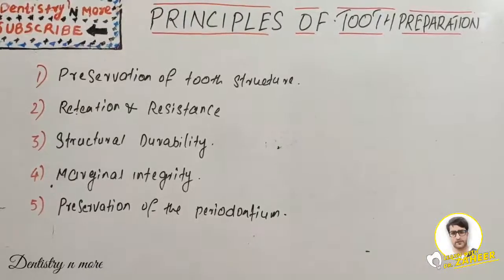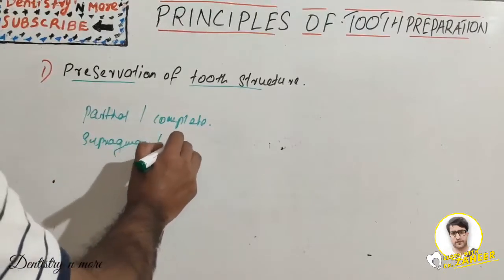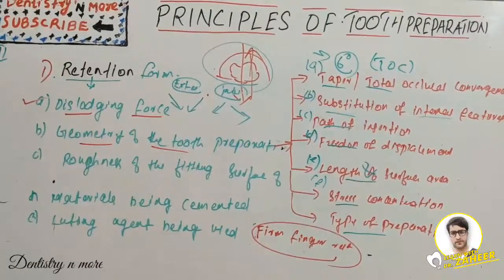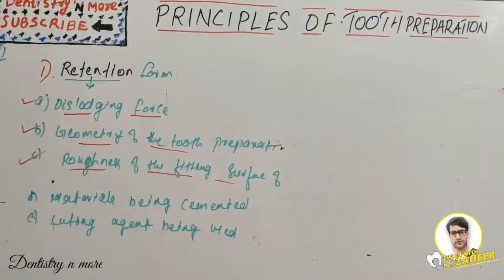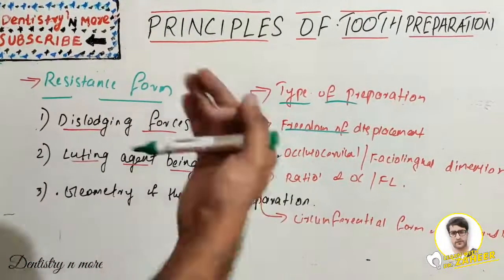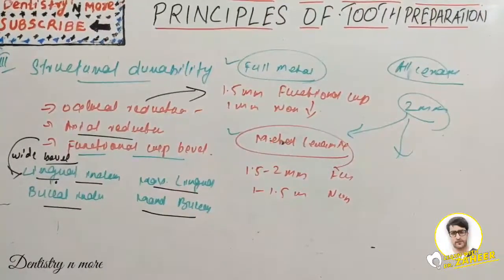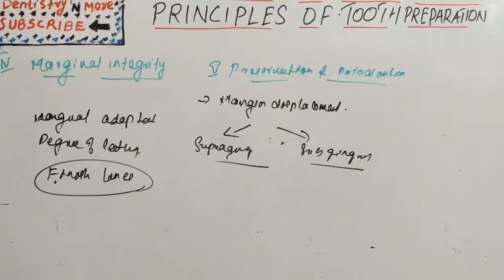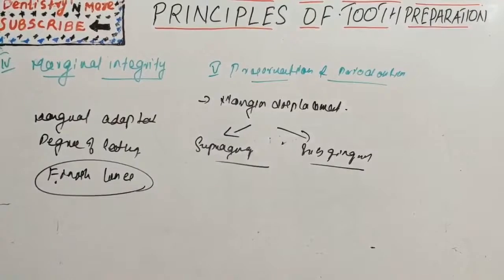PRINCIPLES OF TOOTH PREPARATION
A good preparation ensures that subsequent techniques (e.g., interim restoration, impression making, pouring of dies and casts, waxing) can be accomplished.

The design and preparation of a tooth for a cast metal or porcelain restoration are governed by five principles:

A) Preservation of tooth structure

B) Retention and resistance form

C) Structural durability of the restoration

D) Marginal integrity

E) Preservation of the periodontium

Successful tooth preparation and subsequent restoration depend on simultaneous consideration of all these factors. Improvement in one area often adversely affects and may lead to failure in another area.

Communication between the clinician and dental laboratory regarding any deviation from “ideal” criteria is essential and can prevent misunderstanding, frustration, and ultimate failure.

Mic used

2)Oral medicine & Radilology

3)Oral pathology

4)Pedodontics

5)Orthodontics

6)Public health dentistry